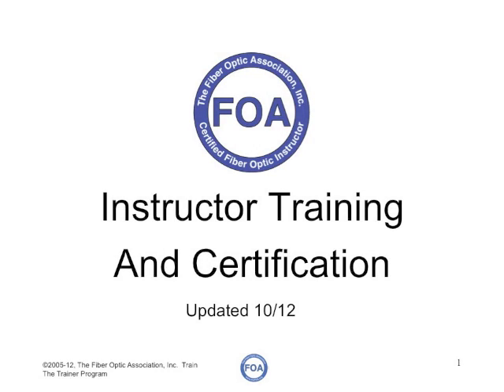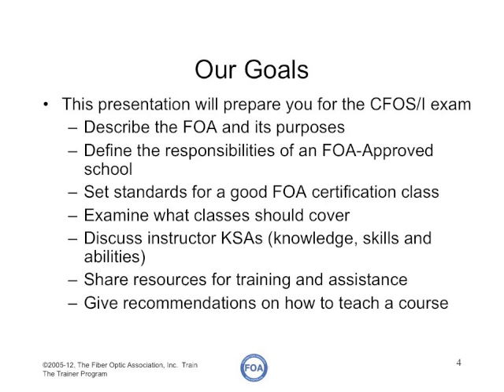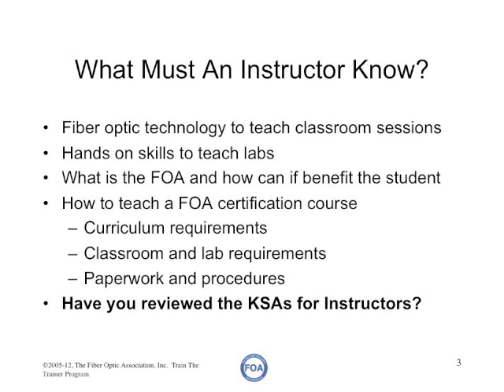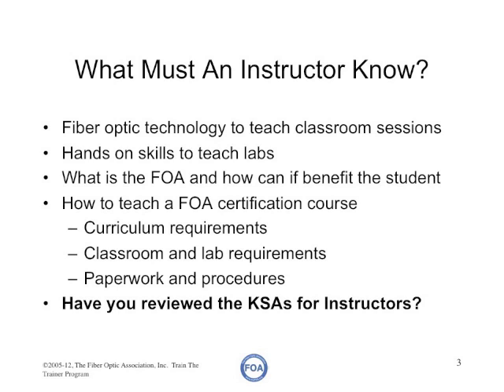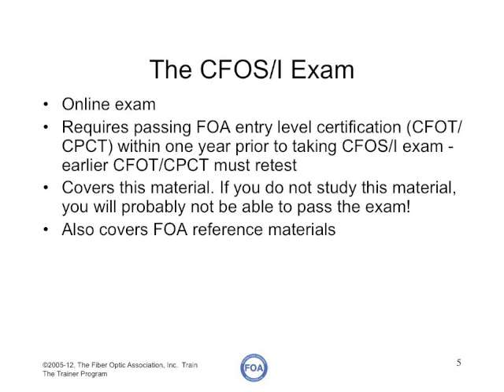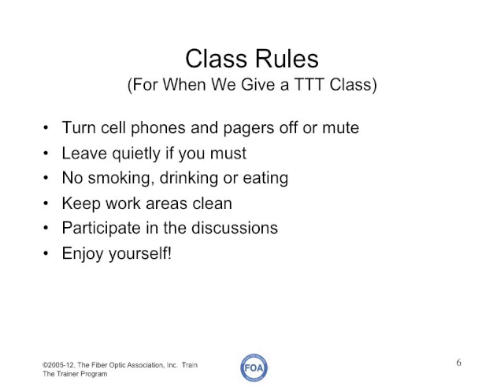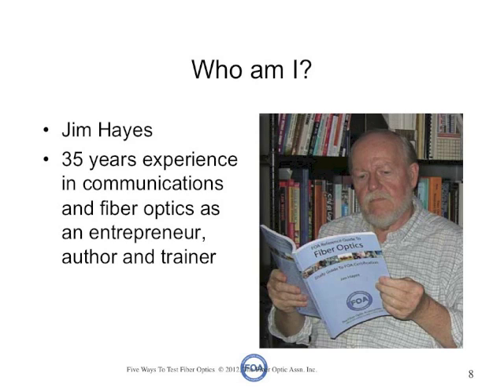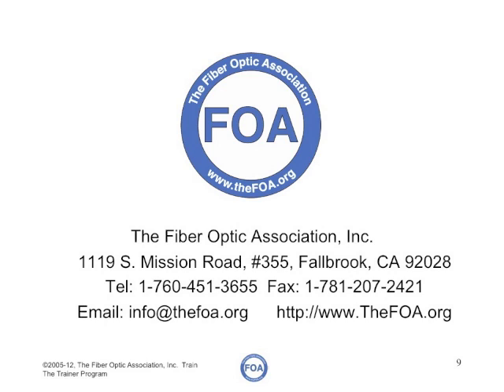FOA Instructor Training - Part 1 -Introduction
These are a series of videos from the FOA for instructors teaching a course in fiber optics or premises cabling. FOA requires instructors at FOA Approved Schools to pass an exam on both technology and teaching. Instructors must know about the FOA, it's certification programs, instructor requirements and responsibilities, curriculum, teaching methods for classroom sessions and hands-on labs and be familiar with the resources FOA makes available to its approved schools.
This is Part 1, the Introduction.